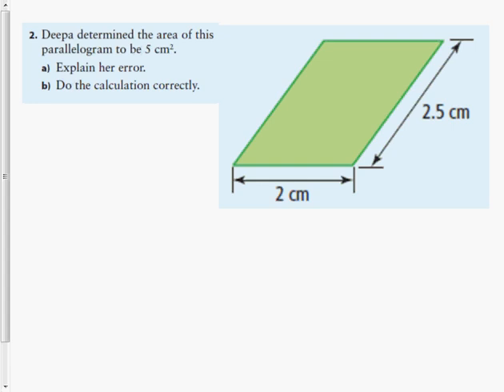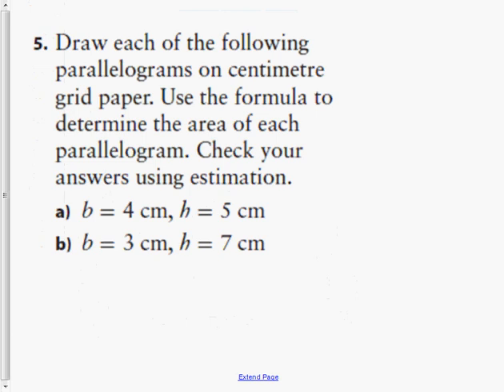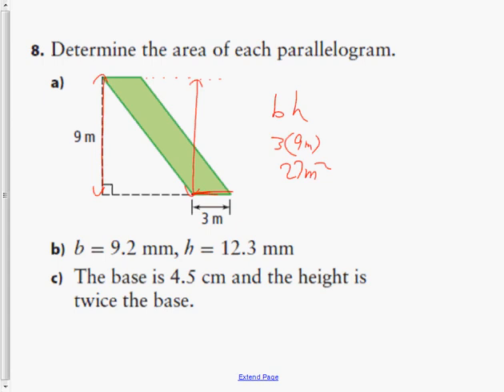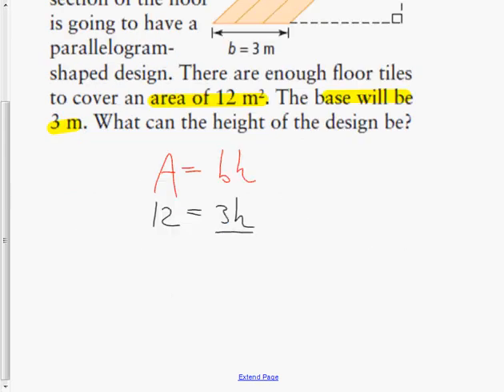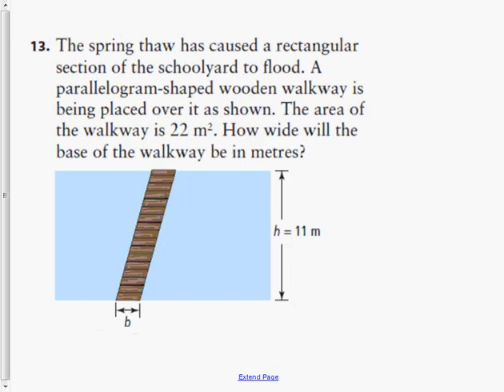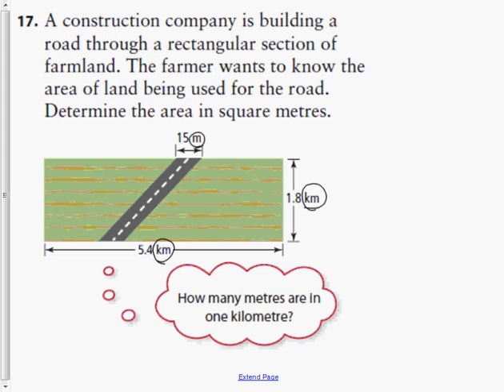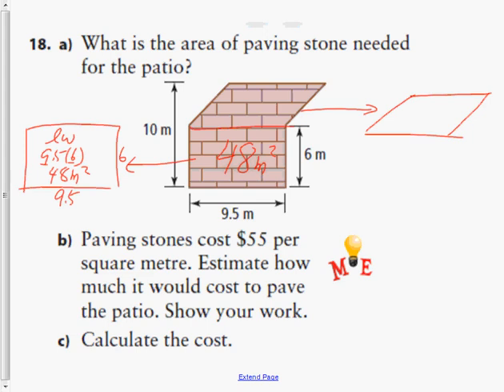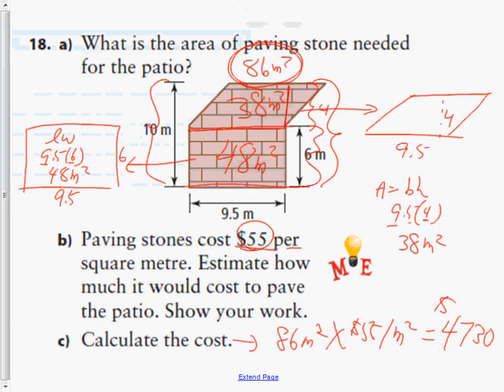3 4 Parallelograms